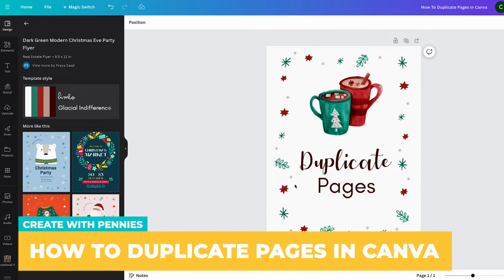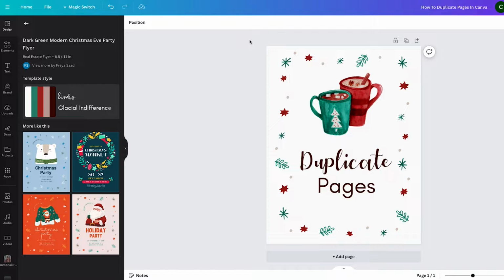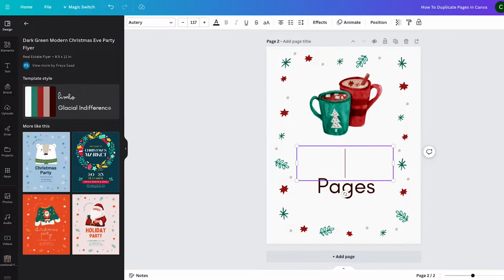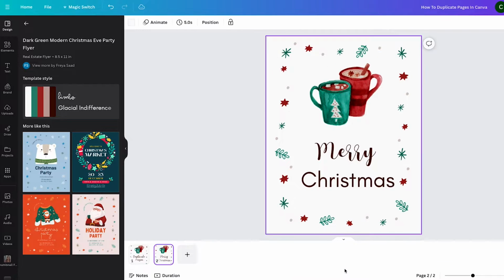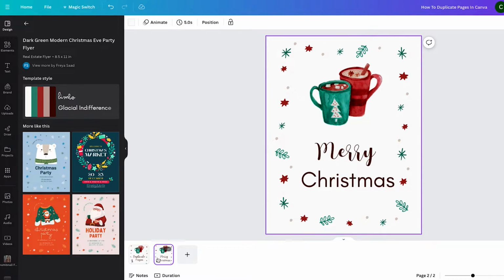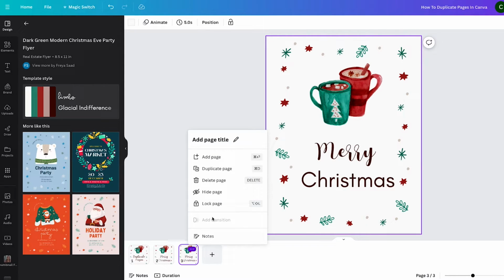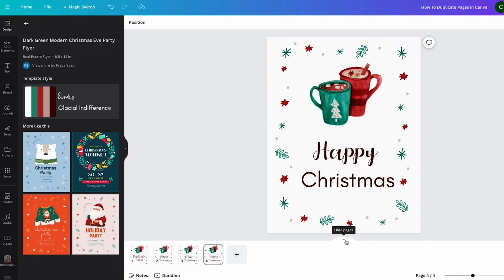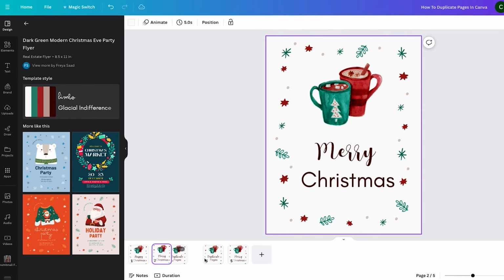How To Duplicate Pages In Canva Tutorial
In this video we look at how to duplicate pages in Canva.

Duplicating pages is super helpful when you are creating multi-page digital products or even designing presentations. Luckily Canva makes it easy to duplicate pages in a design so you can copy over all your design elements and then just adjust what you need.

Here's what we cover in the duplicating pages Canva tutorial:
➝ quick way to duplicate pages in Canva
➝ multiple ways to duplicate a page
➝ how to view all your duplicated pages
➝ how to change the order of duplicated pages in Canva design

Have any more questions about how to duplicate pages in Canva?

💙  RECOMMENDED RESOURCES  💙

🔹    More Resources 🔹